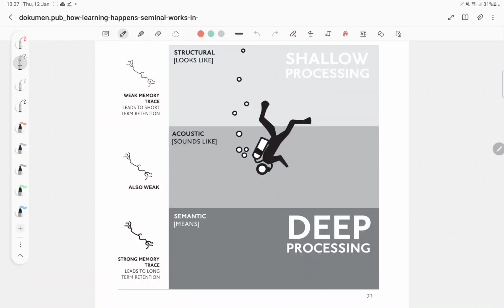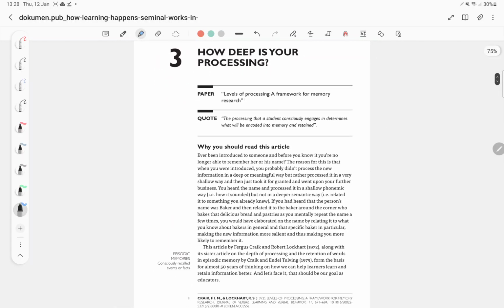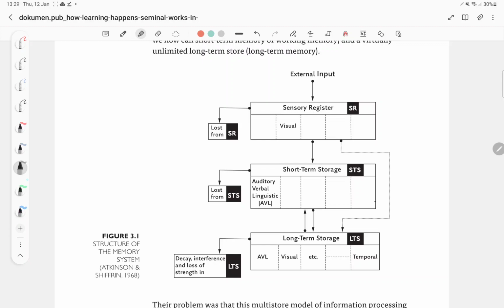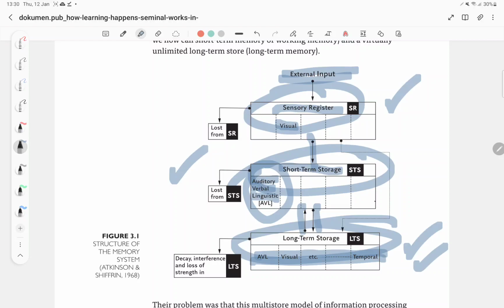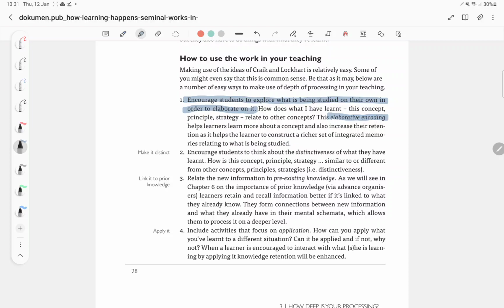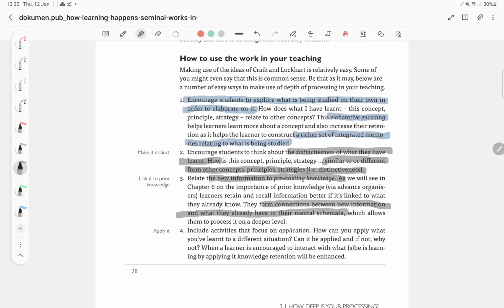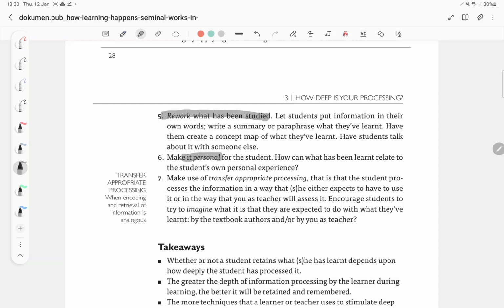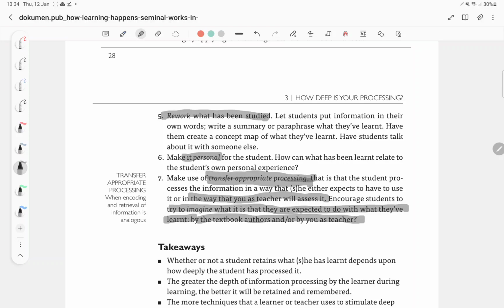Understanding how memory works to improve your teaching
"Levels of Processing: a framework for Memory Research" is a seminal paper that has provided the foundation for how to work with memory in teaching and learning over the last 50 years.  Basically it showed that deep levels of processing for meaning are the most effective way to get concepts and ideas into long term memory. This short video uses a chapter in 'How Learning Happens' to summarise the paper and discuss key teaching and learning techniques that improve the use of memory.